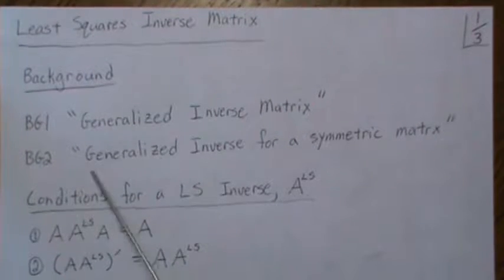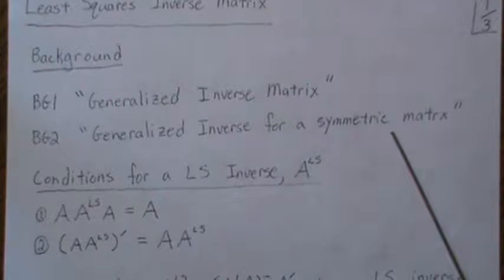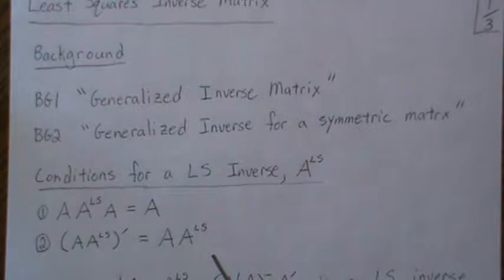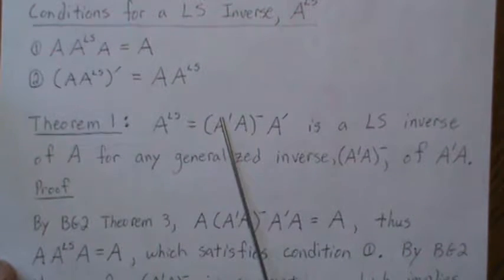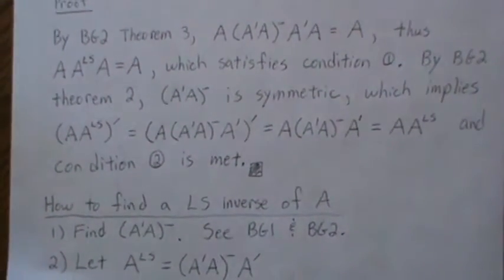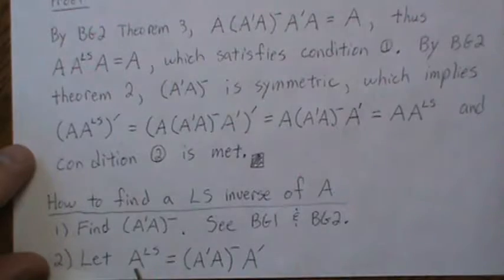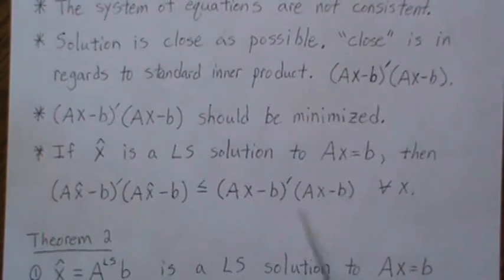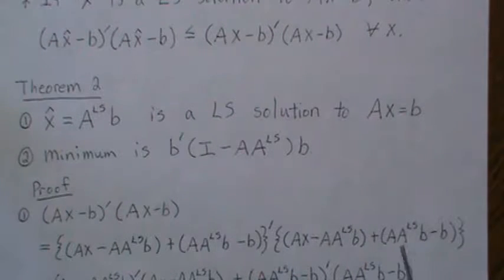Least Squares Inverse Matrix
Continued development of generalized inverse matrices. Ultimately this will help us in the development of general linear models. Help this channel to remain great!